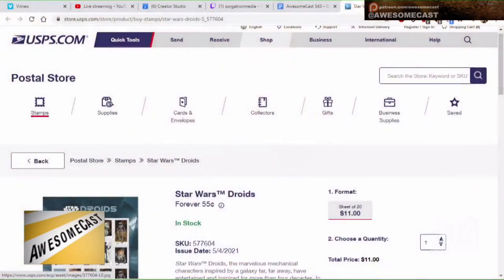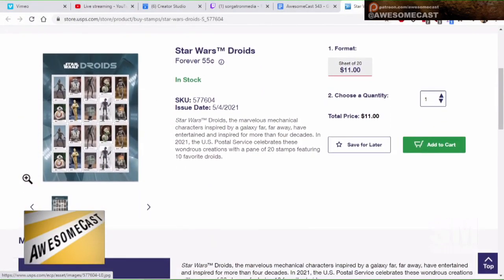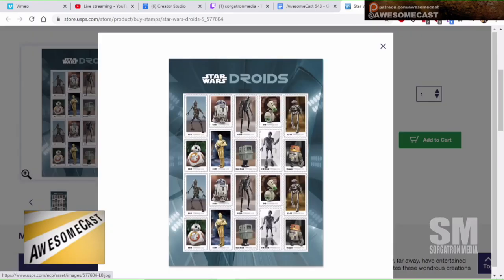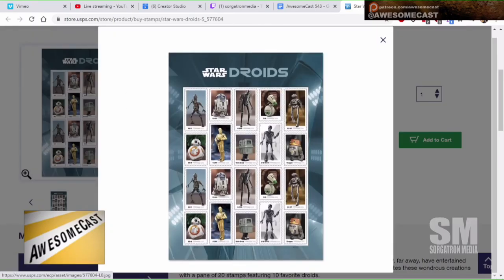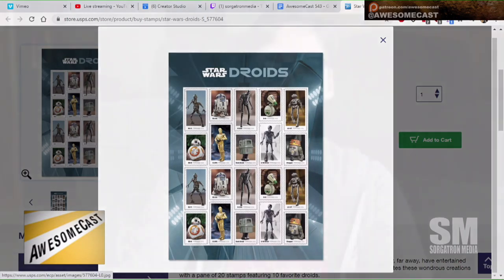NEW Star Wars Droids Stamps at the Post Office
NEW Star Wars Droids Stamps at the Post Office with Katie Dudas.